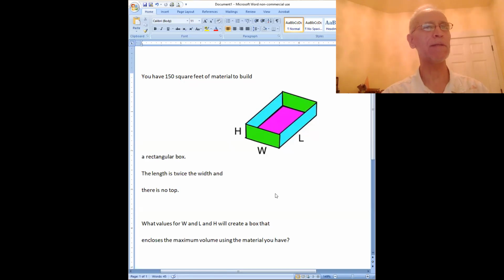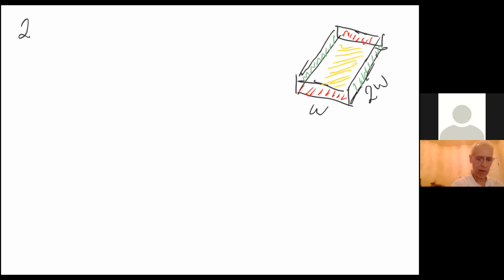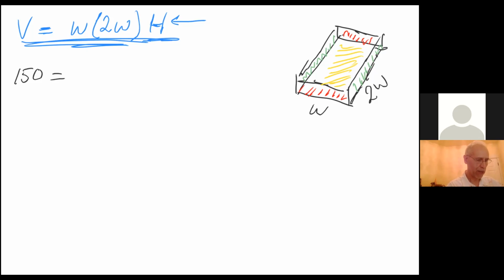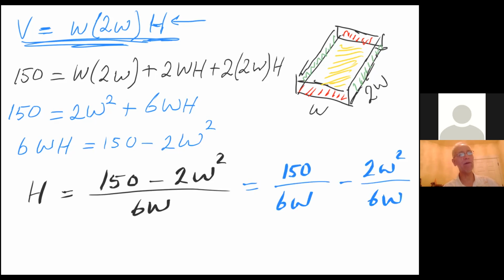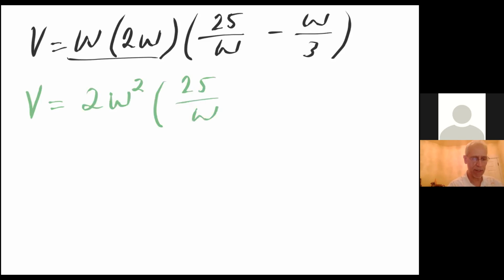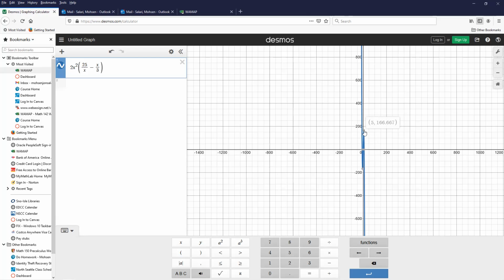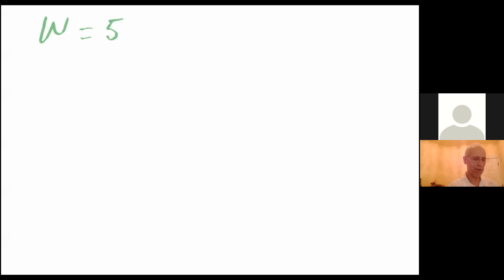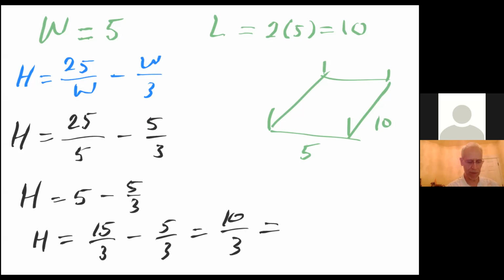Math 141 Volume Optimization